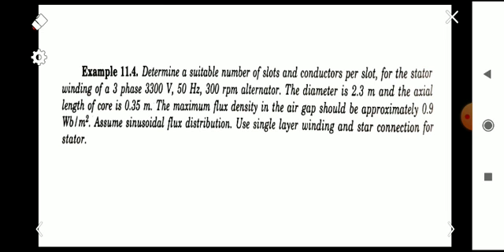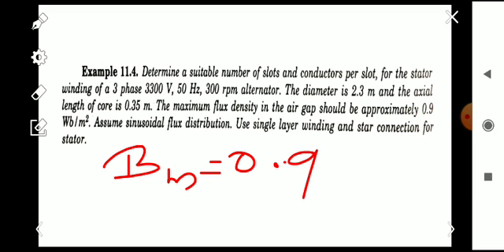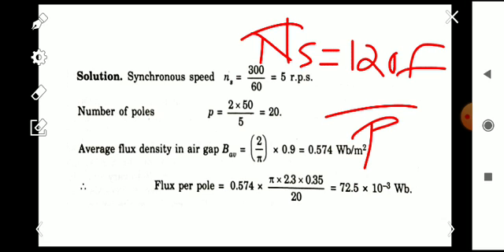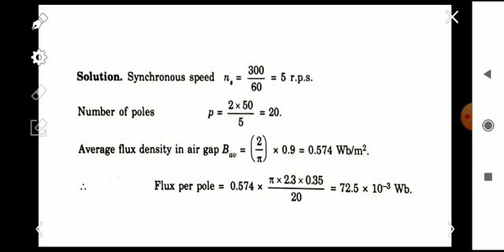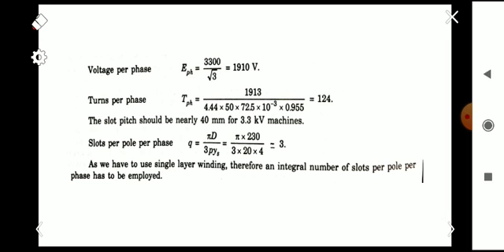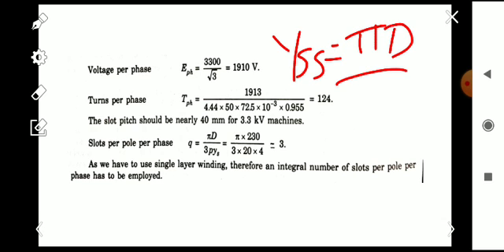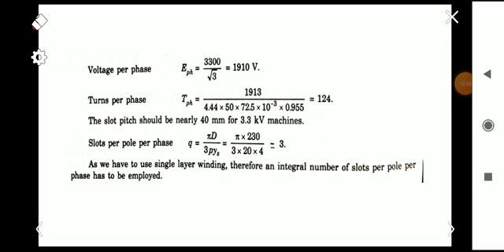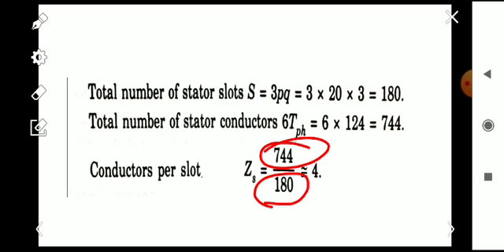Problems of Sync Machines Part 1 | EE409 EMD | Fourth Module | KTU